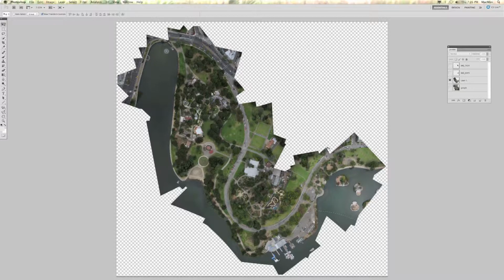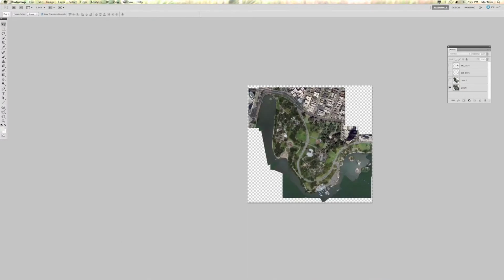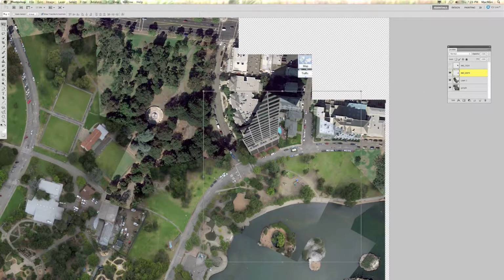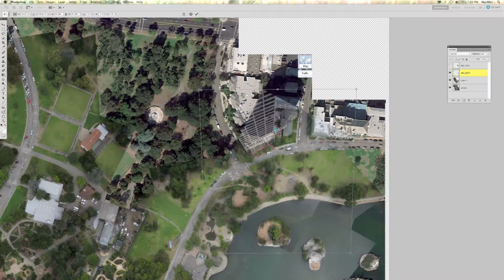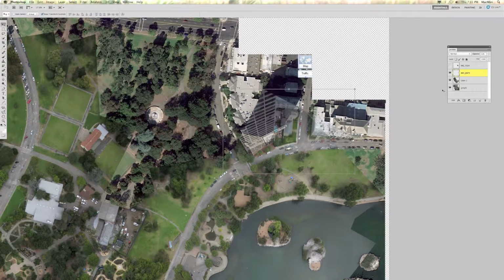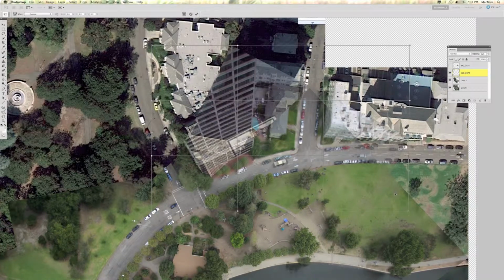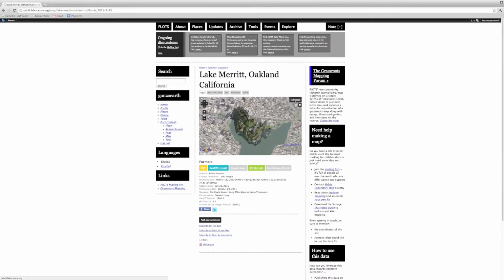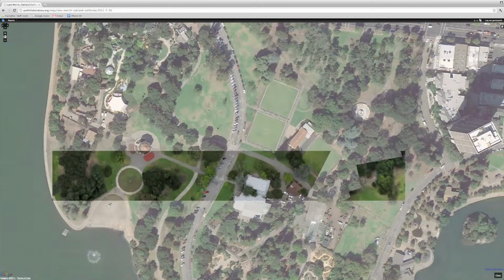Decisions with distortions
A note about the decision making cartographic process during low altitude aerial image map making from balloons.